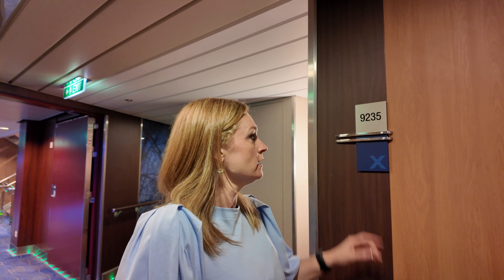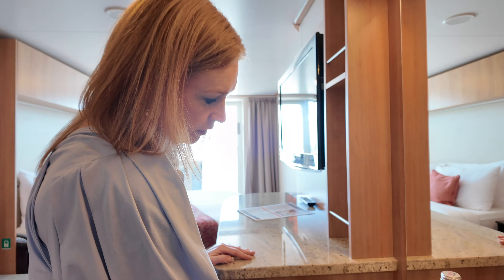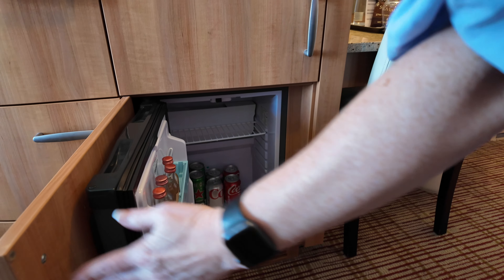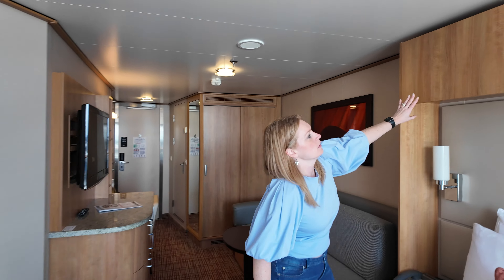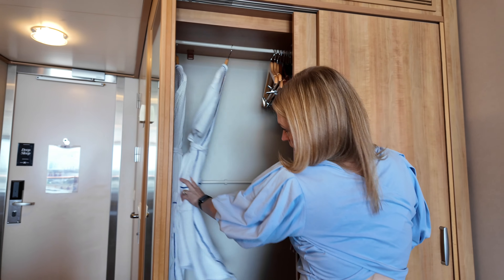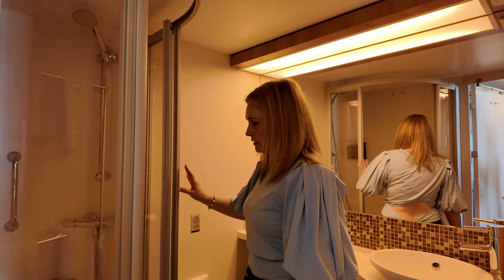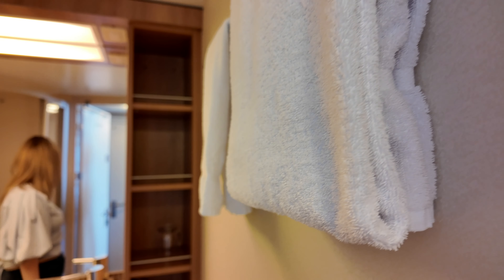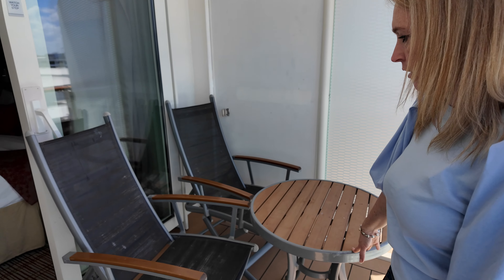CELEBRITY REFLECTION VERANDA ROOM TOUR | ROOM 9235 | FULL ROOM TOUR | CELEBRITY CRUISES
Welcome to our room tour of Celebrity Reflection Veranda Room 9235!